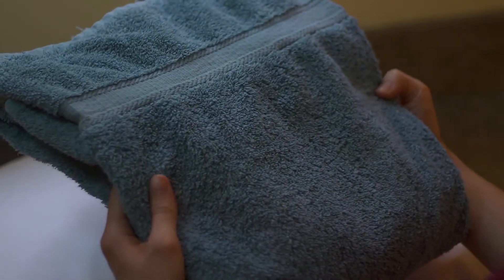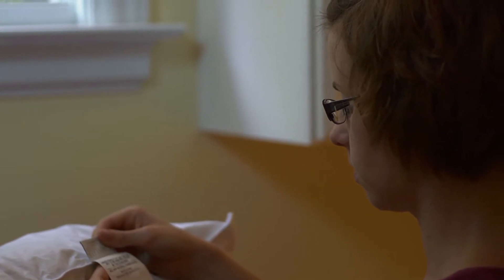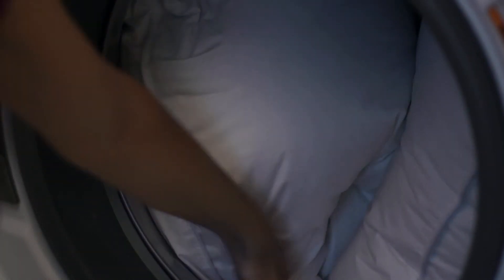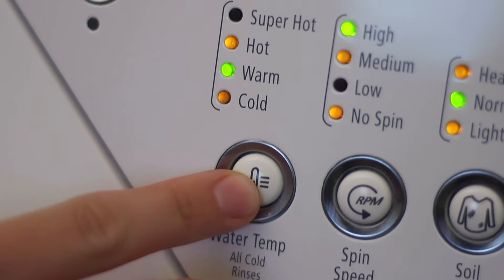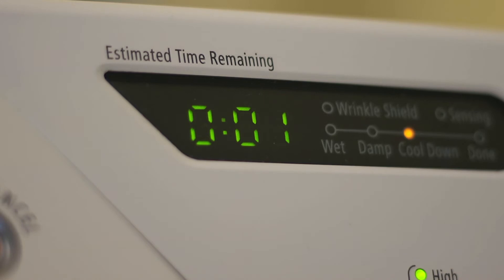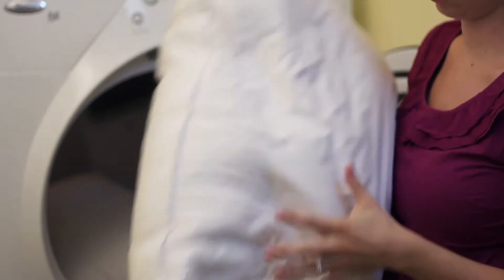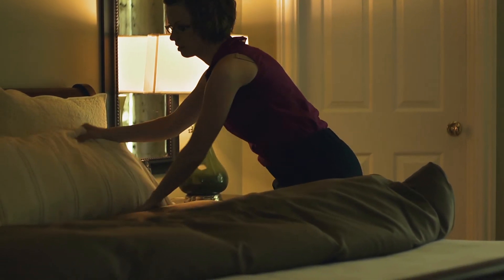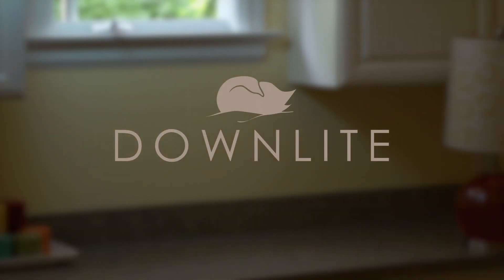DOWNLITE Laundry Care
To learn more about Faithful Bull's video production services, visit us